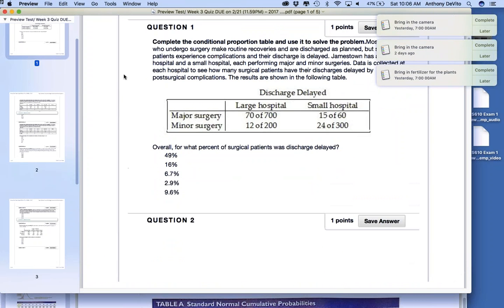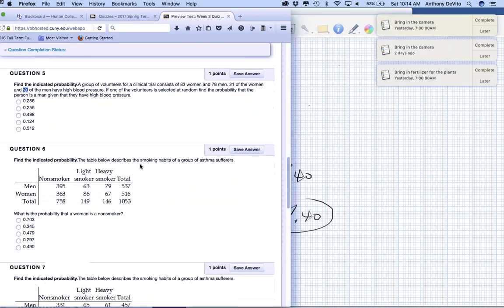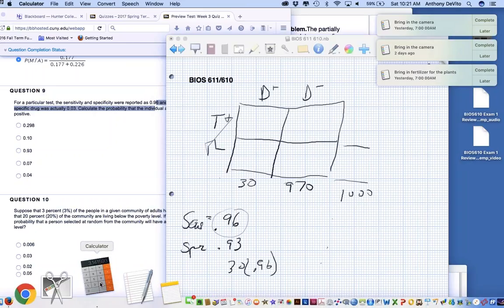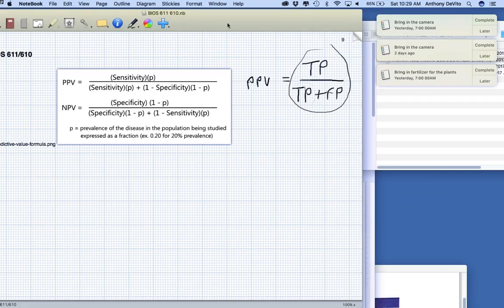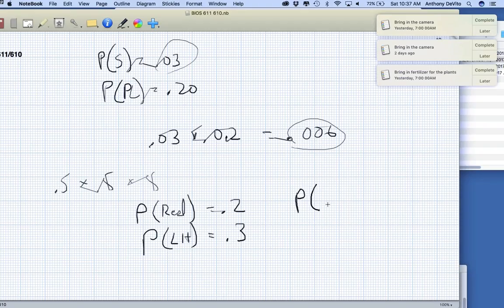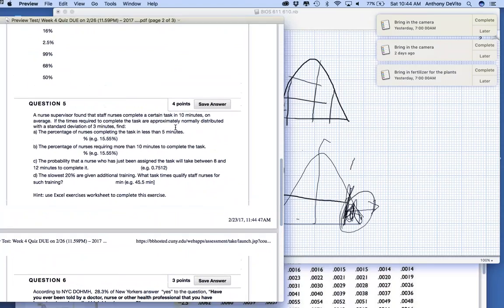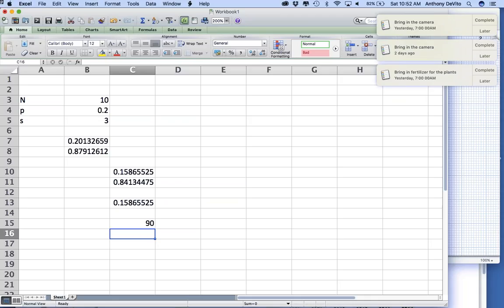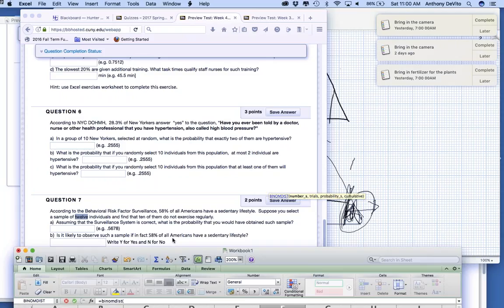2017 02 25 10 06 BIOS610 Exam 1 Review Session Saturday Feb 25 at 9 30 AM